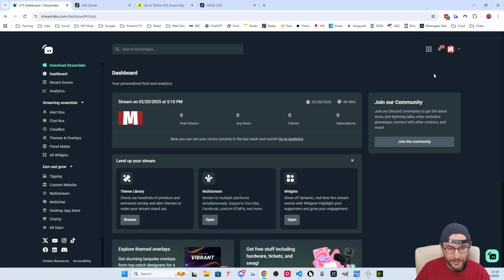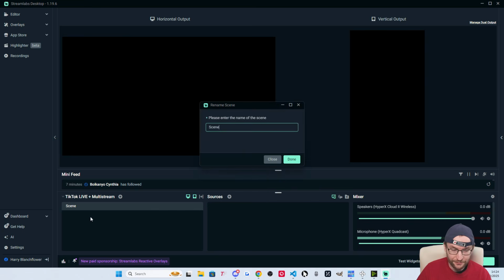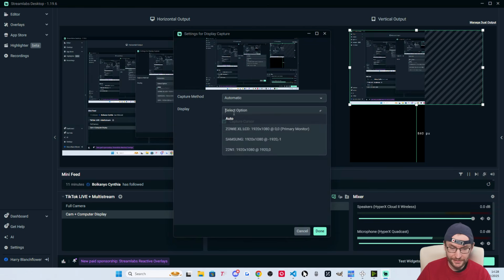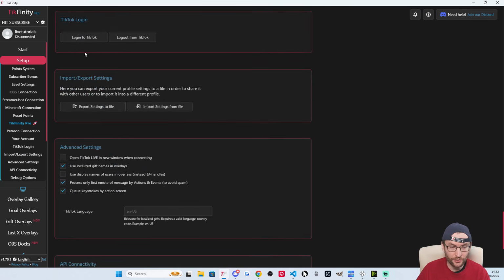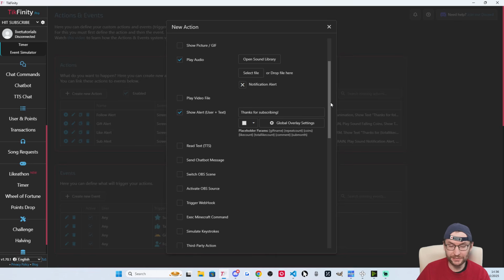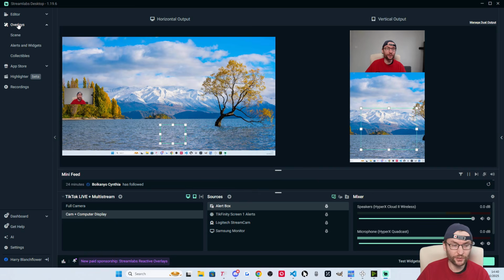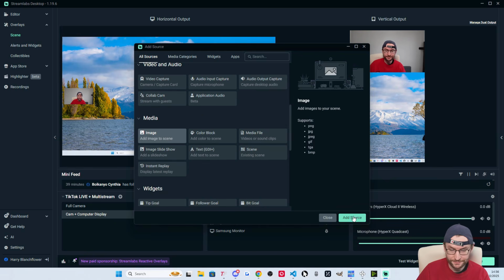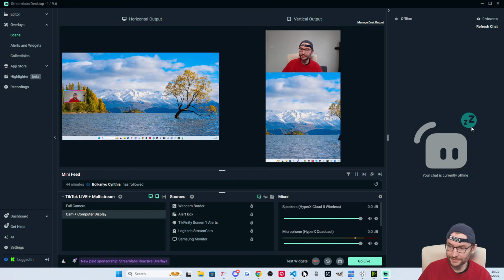How To Go LIVE On TikTok With Streamlabs - Complete Tutorial For Beginners (PC/Mac)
In this video guide, I show how to go LIVE on TikTok using Streamlabs Desktop. This is a complete guide for beginners following streaming best practices. Please ensure your video bitrate is set between 6000 and 8000 in the Streamlabs "output" settings, and you use a hardware encoder.

Timestamps:
00:00 - Intro
00:11 - Unlock access for TikTok LIVE
00:57 - Streamlabs Ultra free trial
01:12 - Website setup
01:50 - Download Streamlabs
02:00 - Dual Output
02:40 - Create new scene collection
03:04 - Add headset, mic and mic filter
03:57 - Add scenes and sources
09:13 - Add TikFinity alerts
13:41 - Add alerts for other platforms
14:53 - Support my work
15:14 - Add Streamlabs graphics
16:54 - Fully customisable graphics
18:04 - Add custom graphics to Streamlabs
19:14 - Important streaming settings
20:34 - Going LIVE!
21:19 - Customise TikFinity + stream key